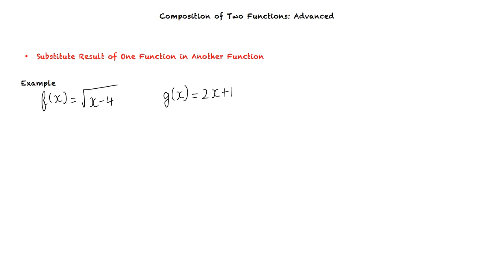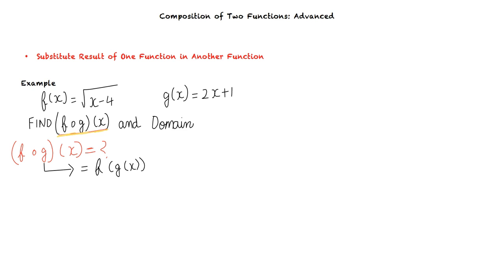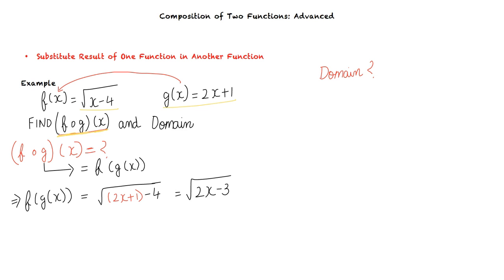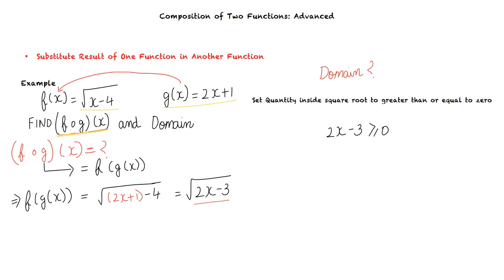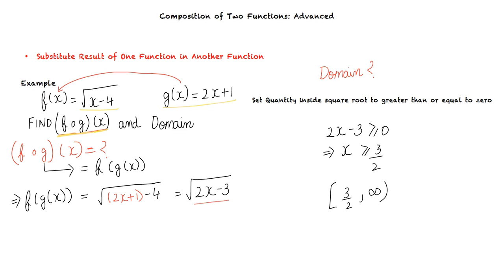Topic: Composition of Two Functions: Advanced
This is a topic level video of Composition of Two Functions: Advanced for ASU.

Join us!